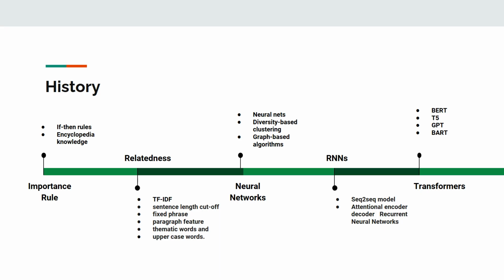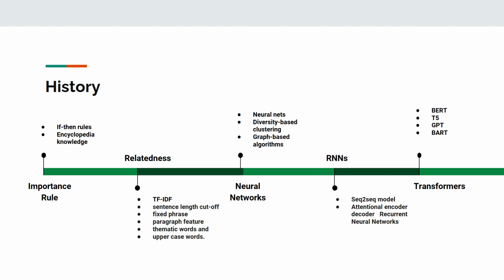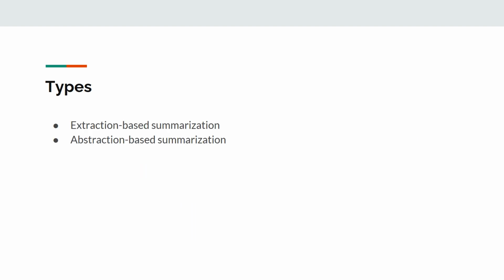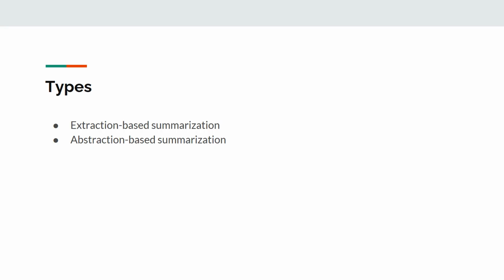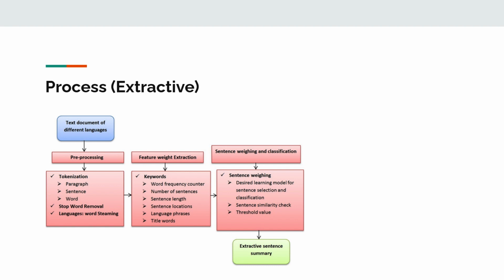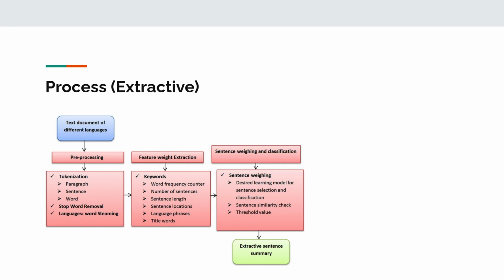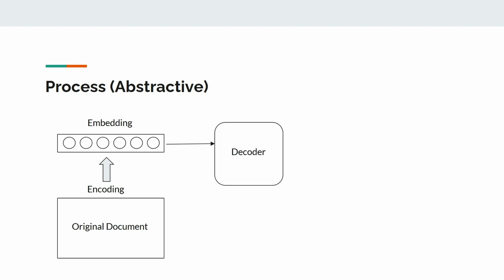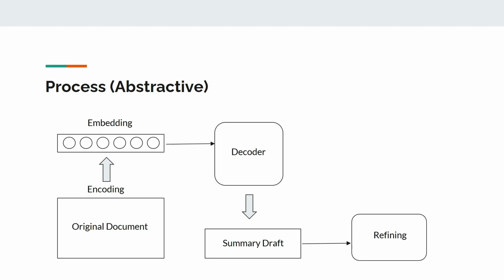Text summarization in NLP